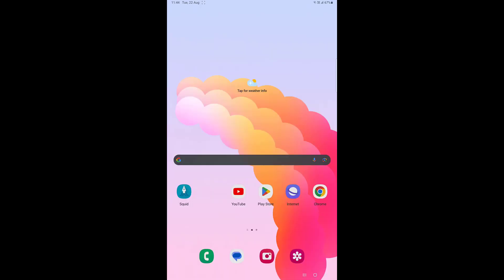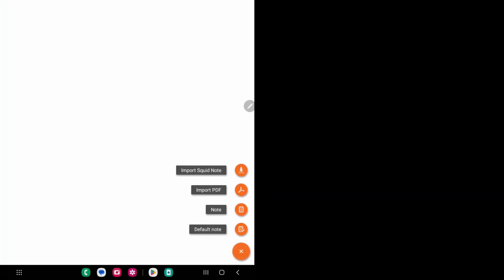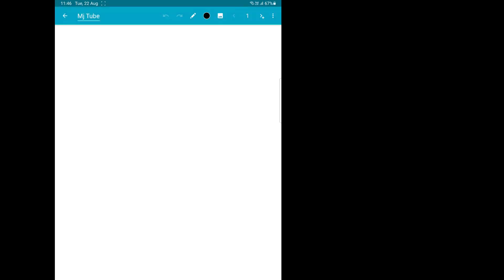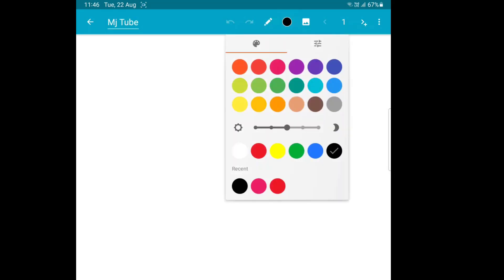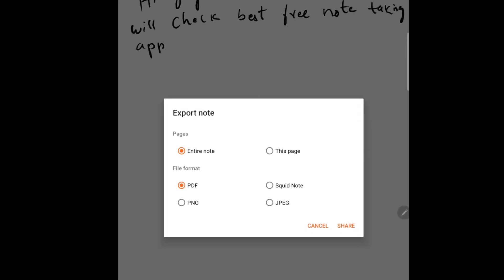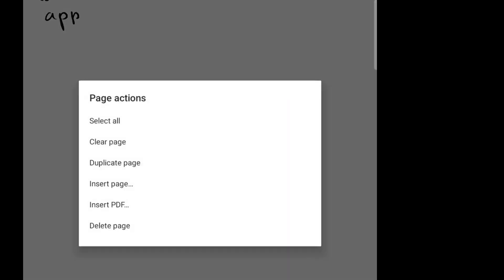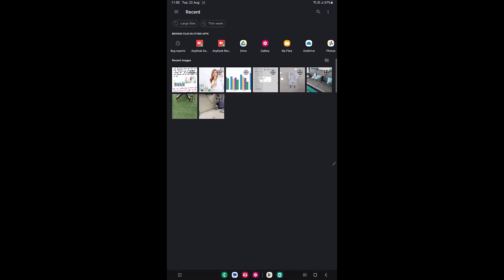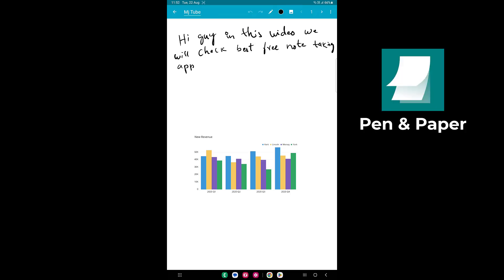Best Free Note Taking App for Android Tablet (Handwritten Tab)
Best handwriting note app for android tablet